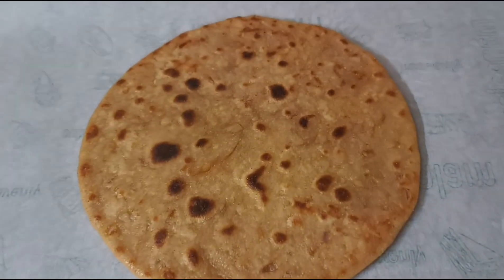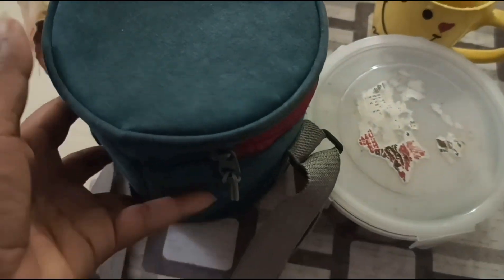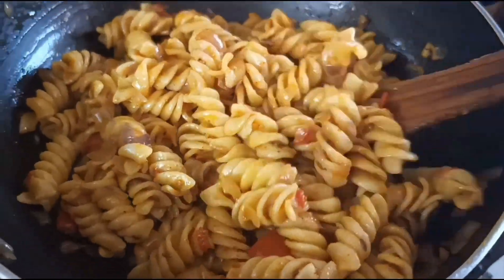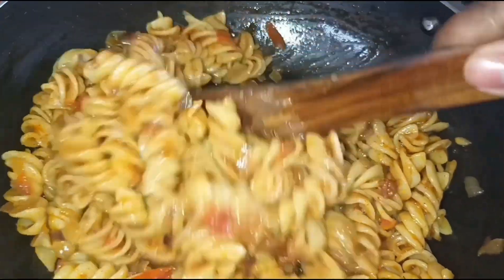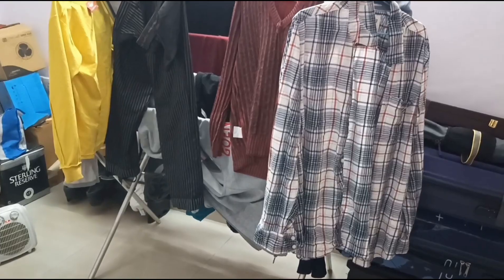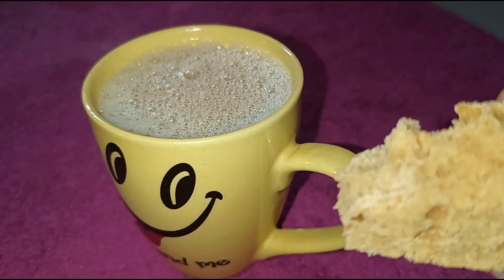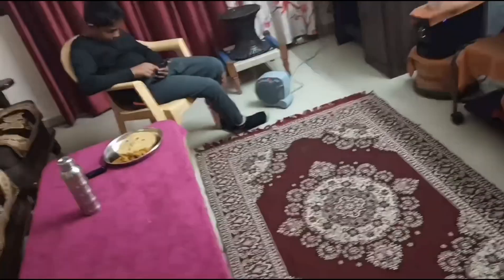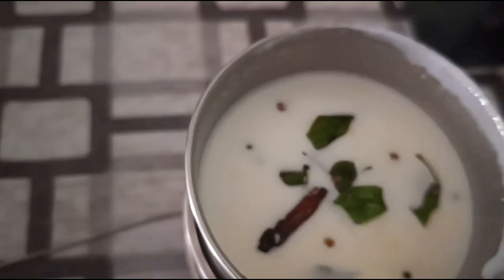മടിയും Food ഉo പിന്നെ Days in our Life || Life of a Simple Malayali Mom || Breakfast/Lunch/Dinner